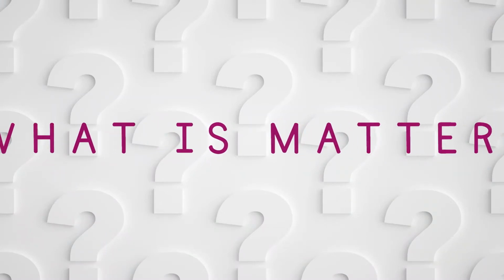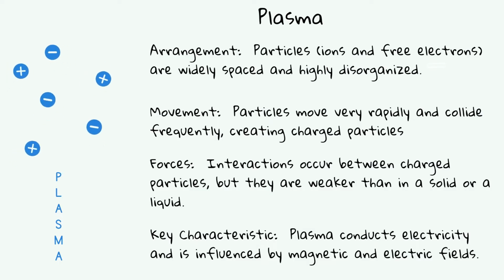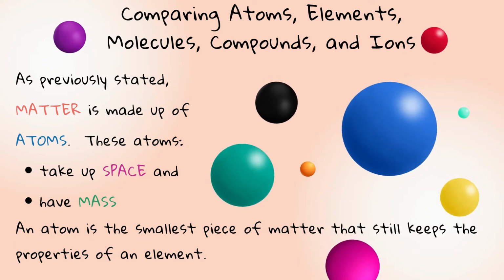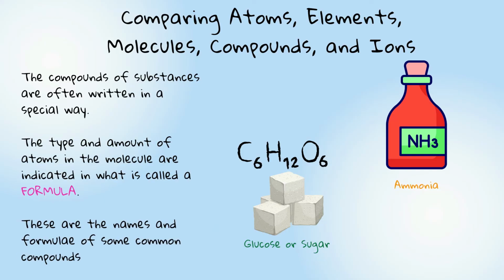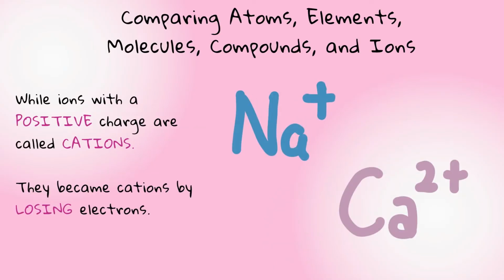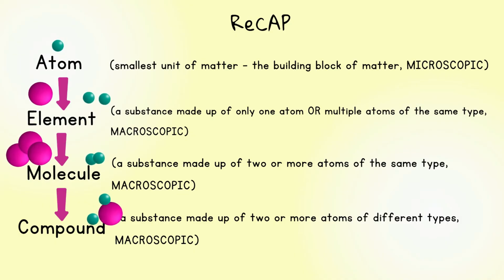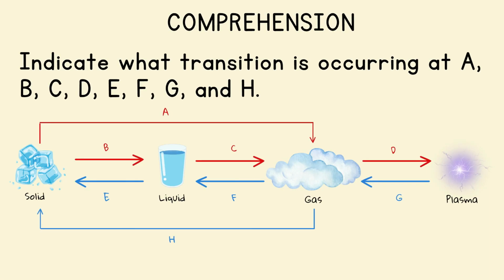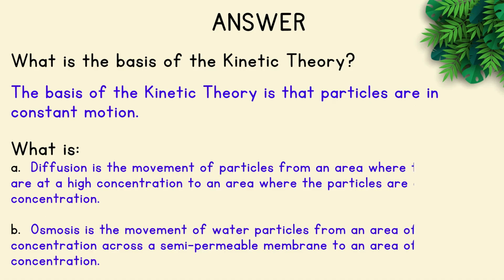Investigating Matter Part 1 (Form 2)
Enjoy this series on Investigating Matter.  This is part one.  Learn about what matter is, differentiate between atoms, elements, molecules, compounds, and ions.  Familiarise yourself with the kinetic theory and the reasons why it exist:  diffusion and osmosis.

Corrections:
Table salt is NaCl not HCl

Extra Information that was not added but should have been:
Examples of Diffusion:
a.  Spraying perfume in the back of a class and someone in the front smelling it.
b.  Adding colouring to water and watching it disperse throughout the solvent (water).

Examples of Osmosis:
a.  Adding grapes to water and watching them swell
b.  Adding cucumber to salty water and watching them shrink

Love Ms. B